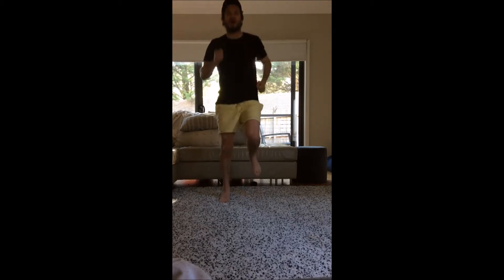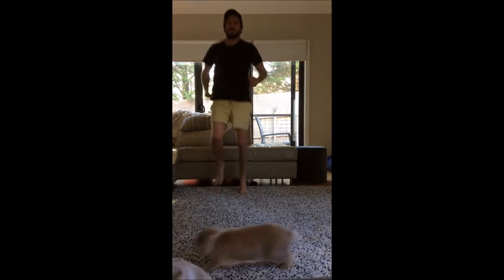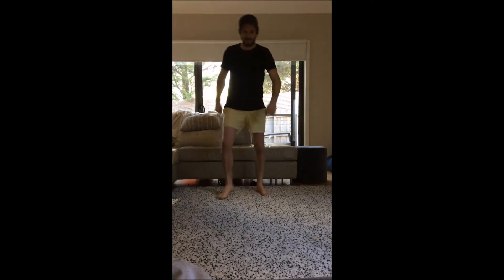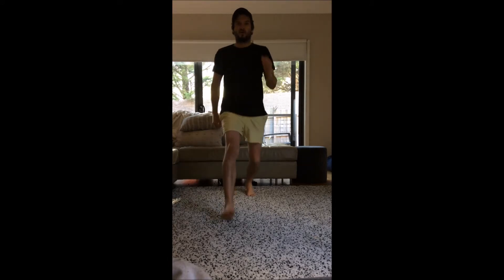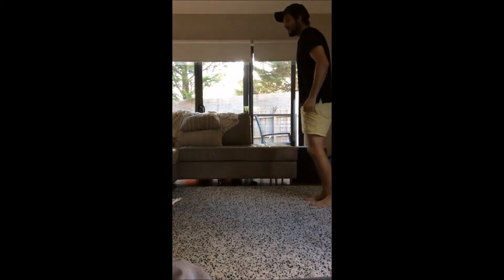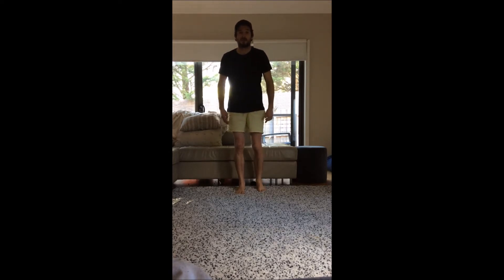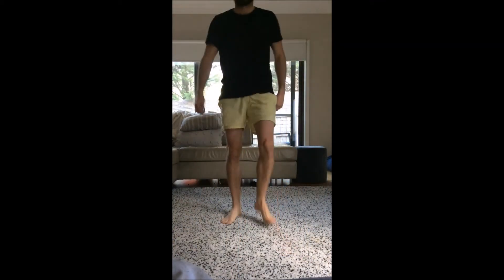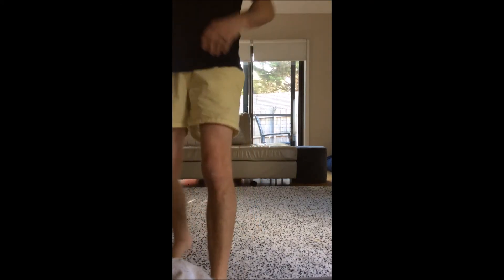Triple Jump Warm Up